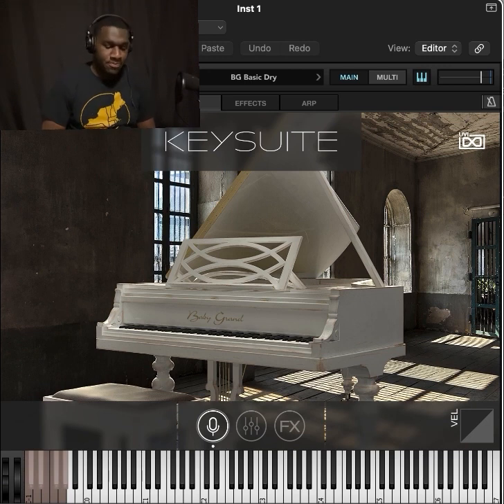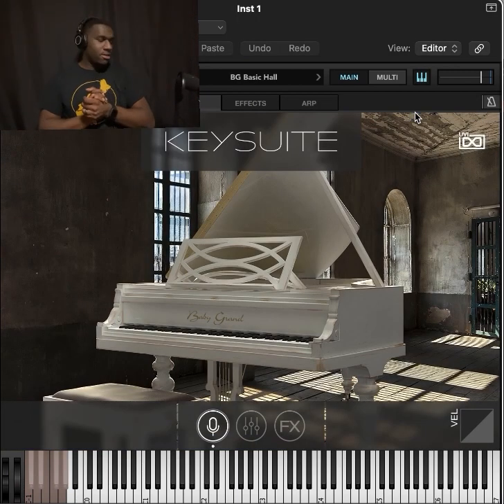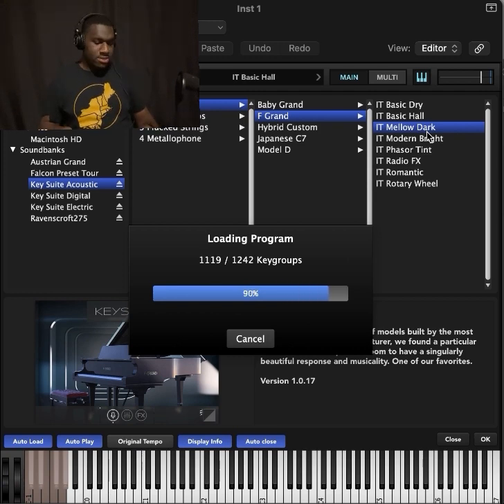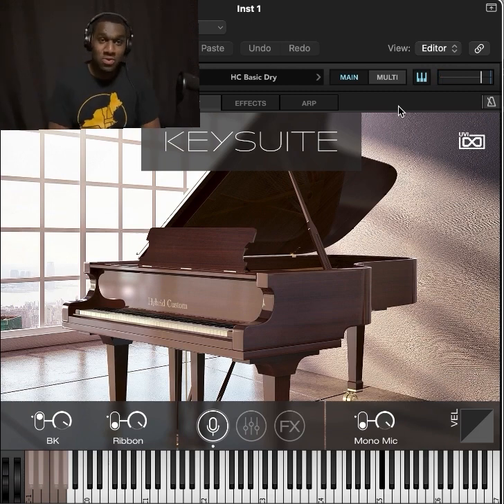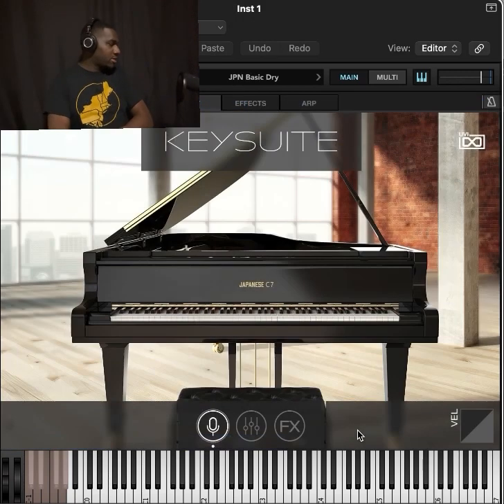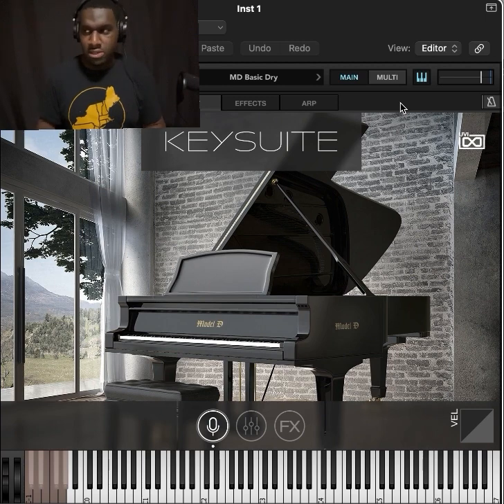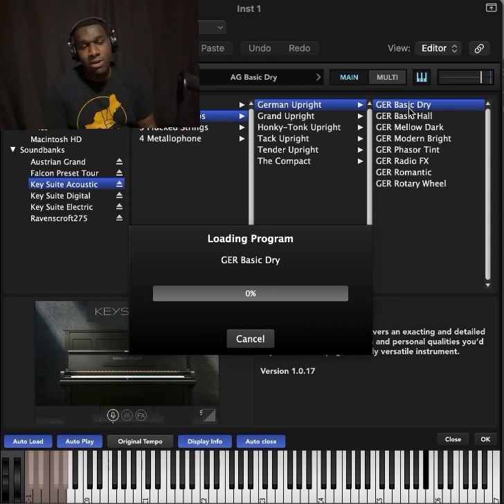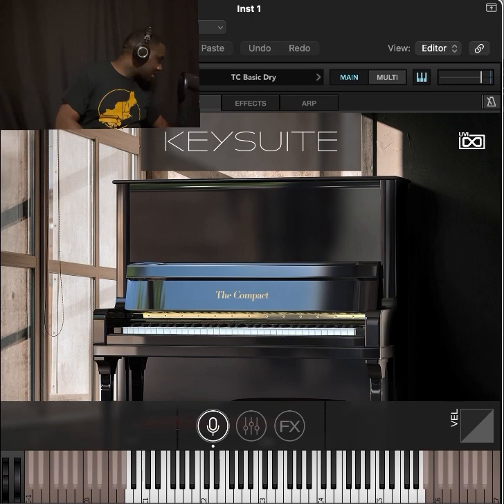Keysuite Acoustic Review!!!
I got to do a review on @UVIofficial 's Keysuite Acoustic!!! Amazing product!